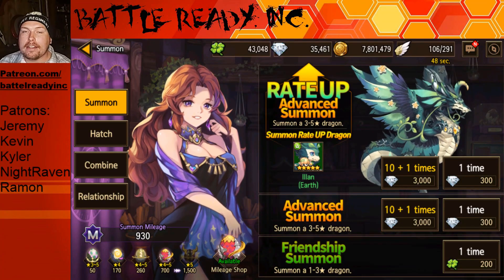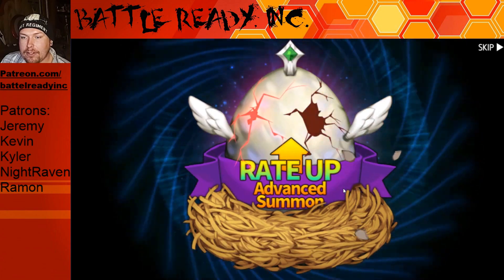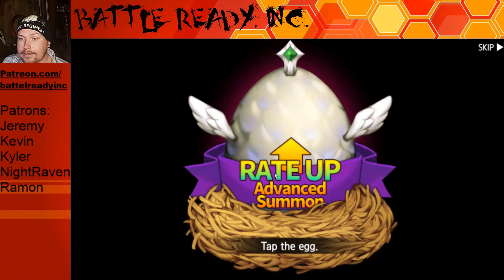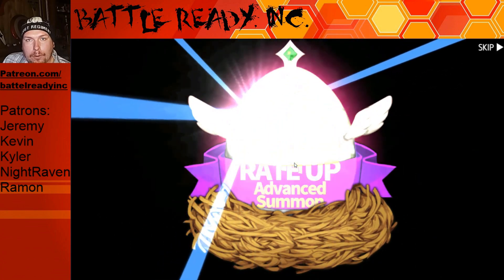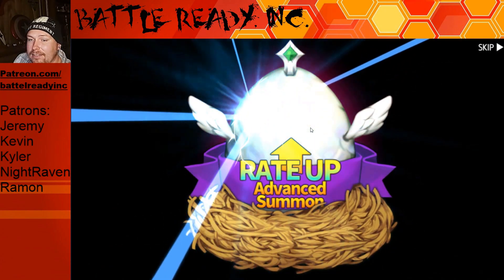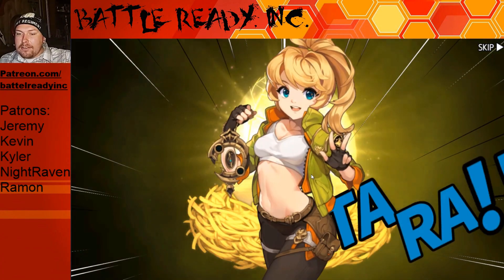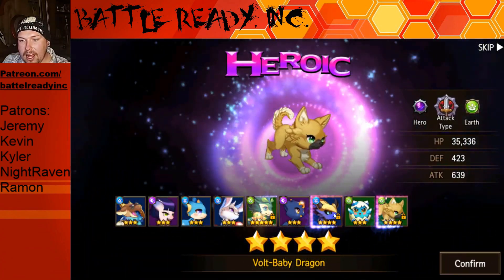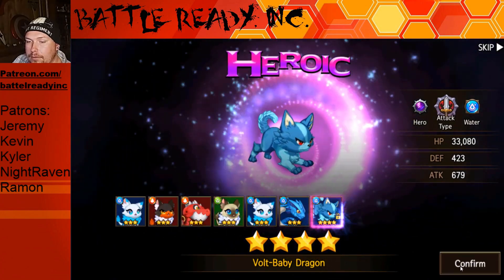Dragon Village M Illan Rate Up Oct19